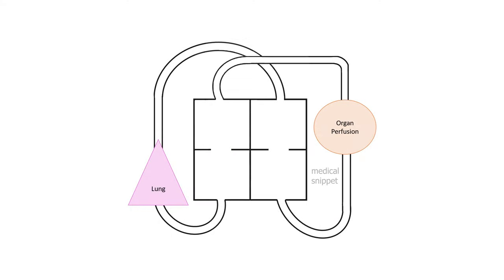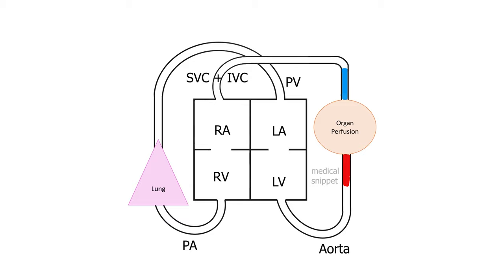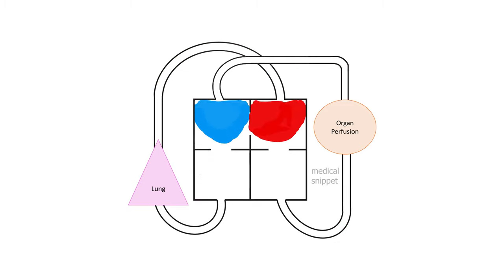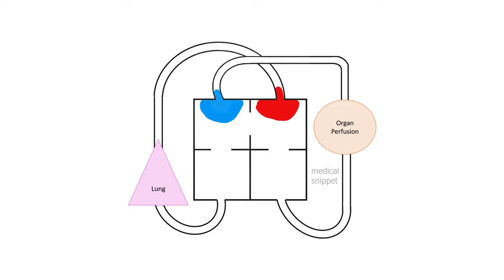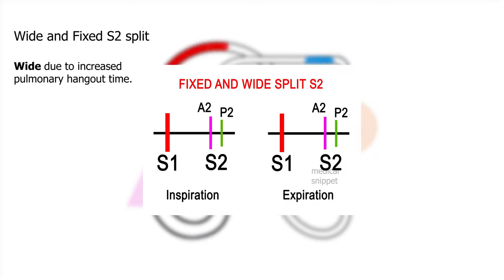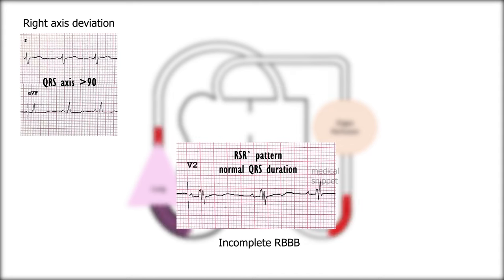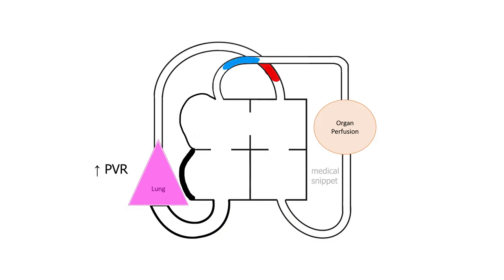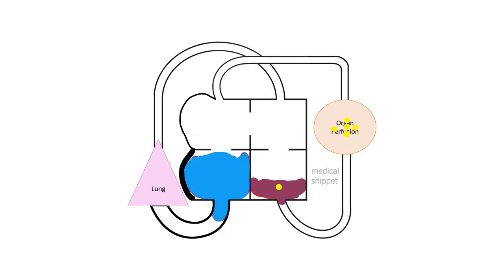Atrial Septal Defect (ASD): Pathophysiology & Clinical Features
This video explains about the normal blood circulation (0:05) before explaining the atrial septal defect (ASD).
It covers the pathophysiology, clinical features, CXR, ECG and natural history of ASD.